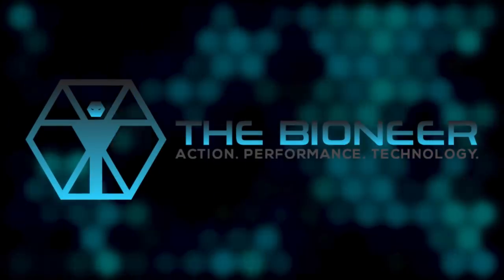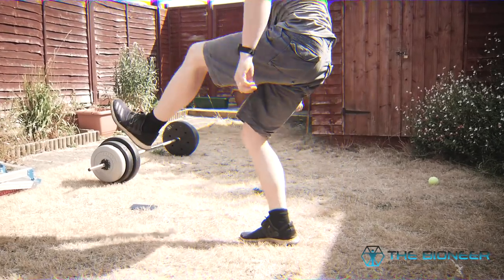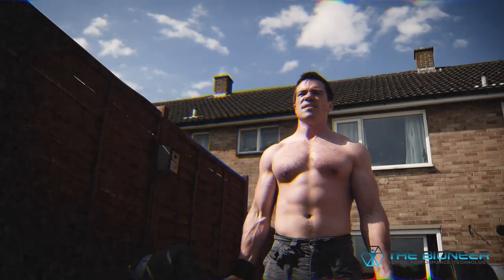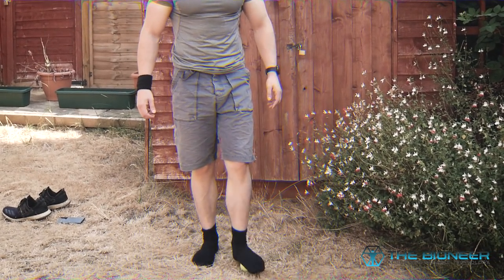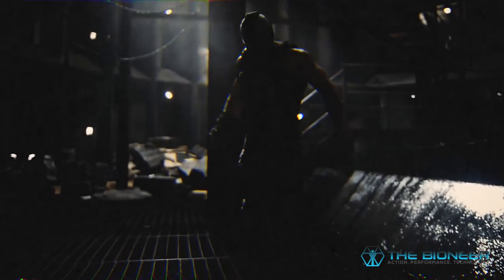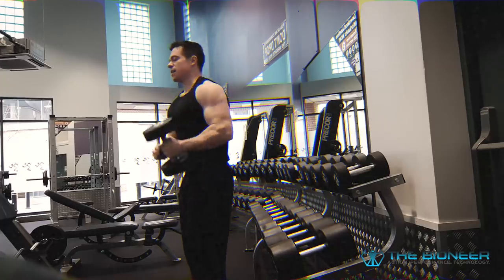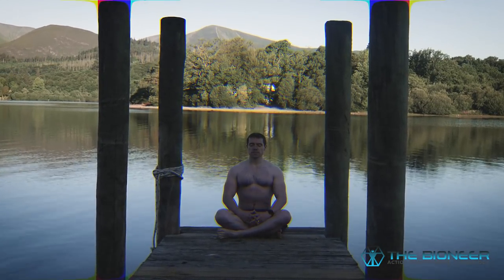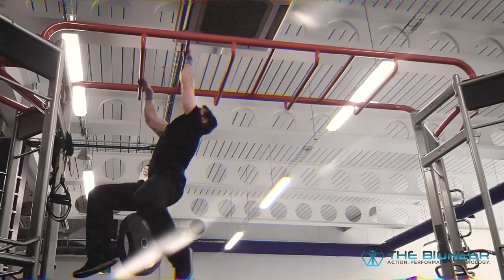The Truth About Muscle Fascia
This video explores one aspect of your training and physiology that you might have been overlooking: the fascia.

The fascia is a sheet of connective tissue made primarily of collagen that surrounds muscles, organs, blood vessels and more. Its job is to support and protect those parts - but it turns out it also does a whole lot more.

Fascia is also a sensory organ for instance that may contain a denser array of receptors than even the retina and thus play a huge role in propriooception!

Fascia also has the ability to store and return energy, helping with explosiveness and athleticism.

And it even has muscle fibers! This is what allows the fascia to become tight and thus restrict movement patterns.

This is where 'self-myofascial release' (foam rolling) comes in: but it's probably not exactly what you think it is. It may well have less to do with adhesions and scars and more to do with mechanoreceptors and 'unwinding'.

Watch the video to find out more and see how you can use self-myofascial release and a better understanding of your fascia to improve many aspects of your performance!